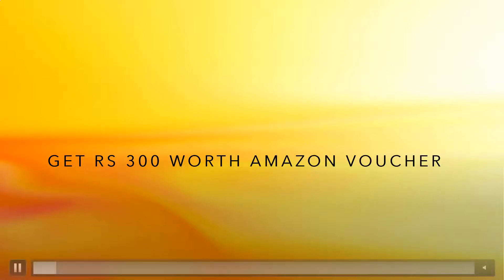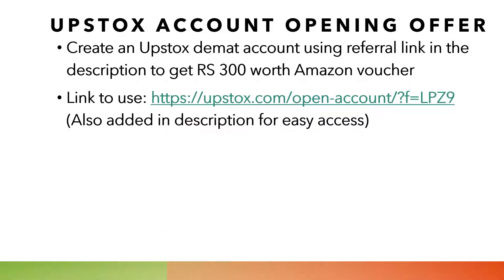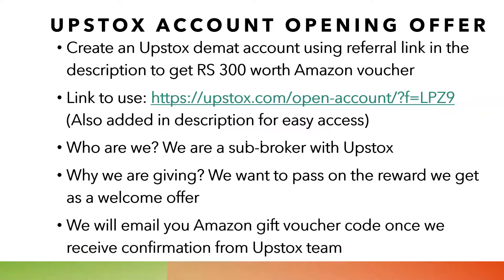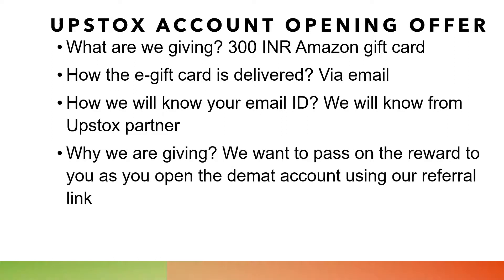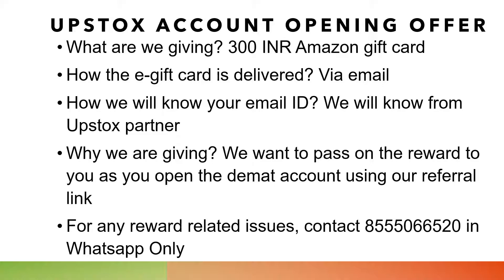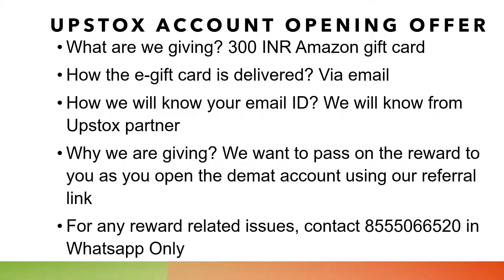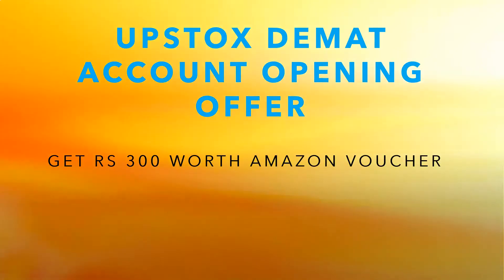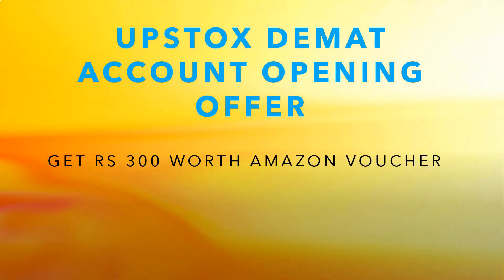Free Demat Account from Upstox | Win Guaranteed FREE Amazon voucher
Create an Upstox demat account using to get FREE RS 300 worth Amazon voucher

FREE Upstox Demat Account Opening Offer

With our guaranteed Amazon gift card as cashback, you can open Upstox demat account virtually for free now

Who are we? We are a sub-broker with Upstox

What are we giving? 300 INR Amazon gift card

How the e-gift card is delivered? Via email

Why we are giving? We want to pass on the reward we get as a welcome offer